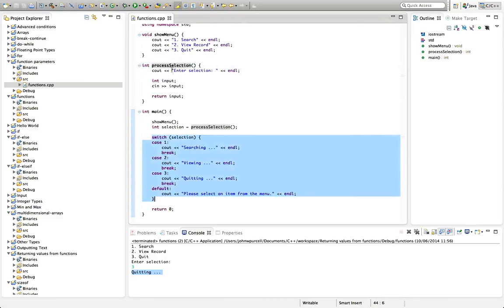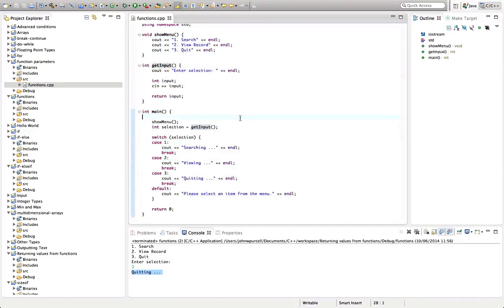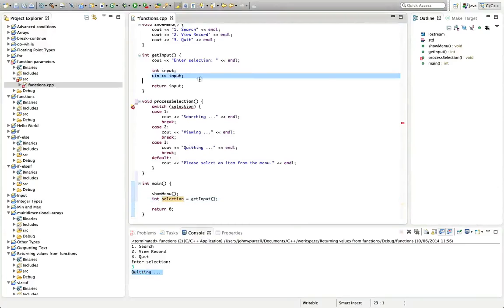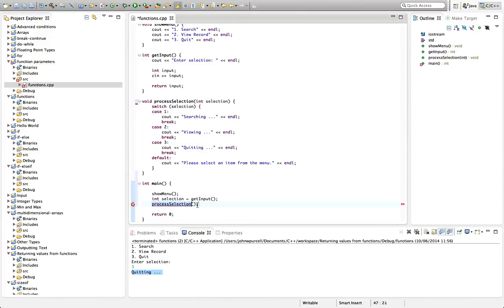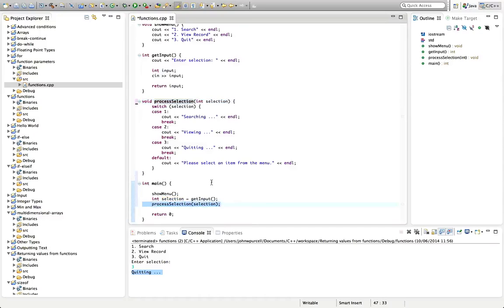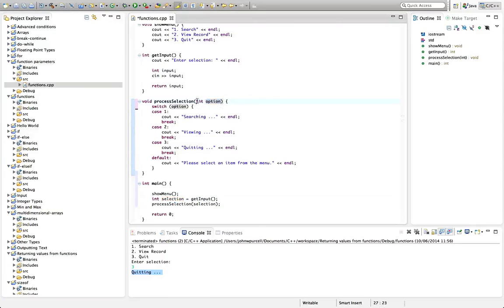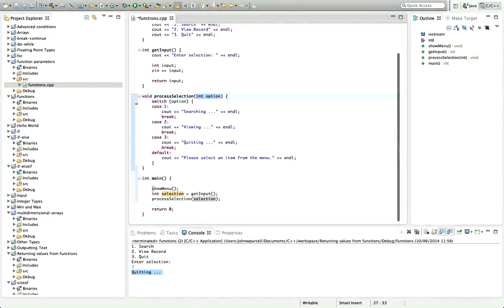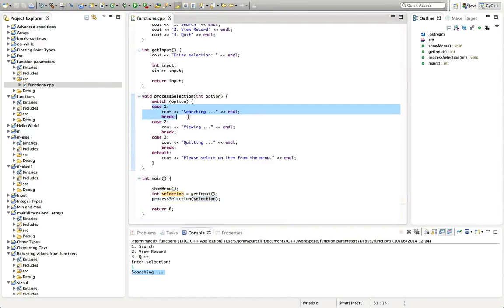3 C++ for Complete Beginners 27 Function Parameters Passing Data to Subroutines YouTube